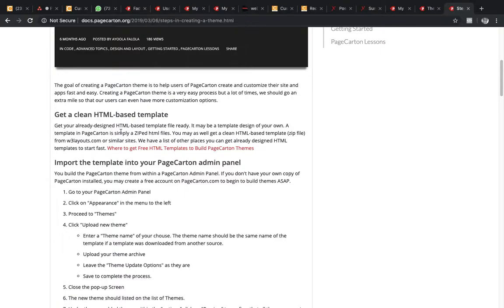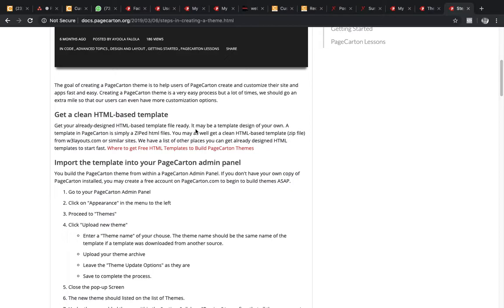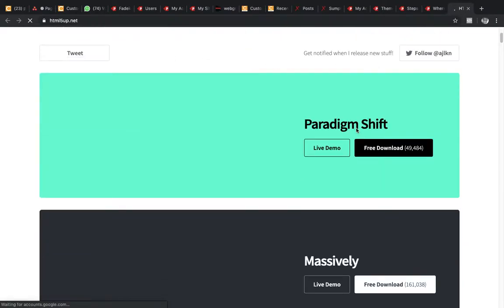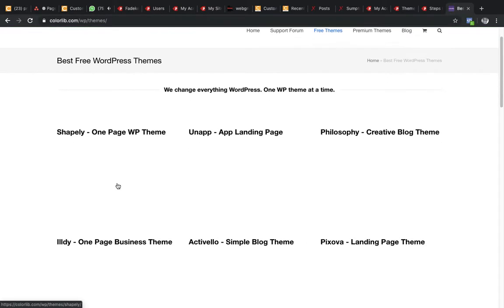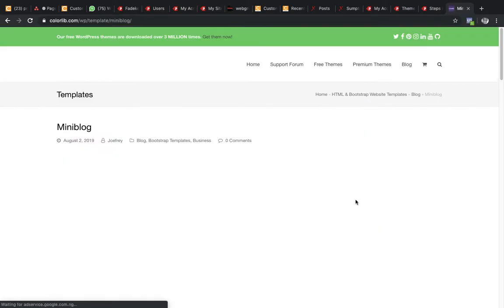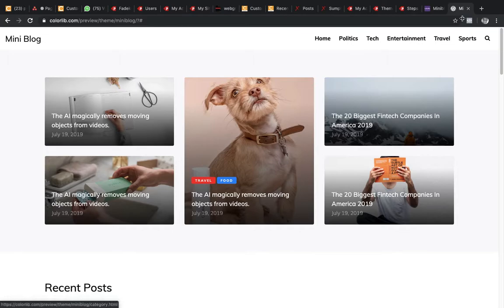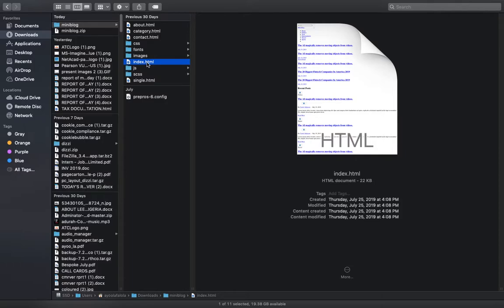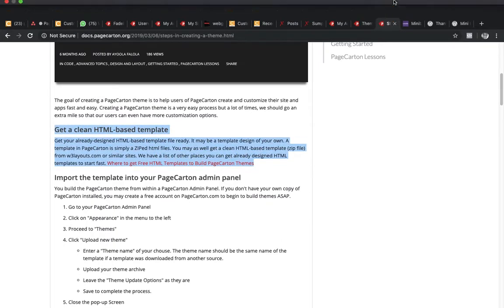Getting HTML Template to use to build a Theme - PageCarton Tutorial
Here is another PageCarton Tutorial on how to use PageCarton to make awesome websites.